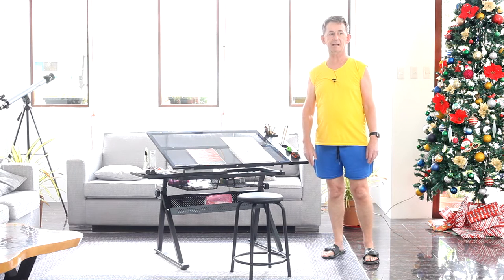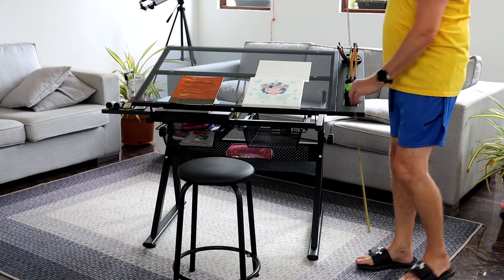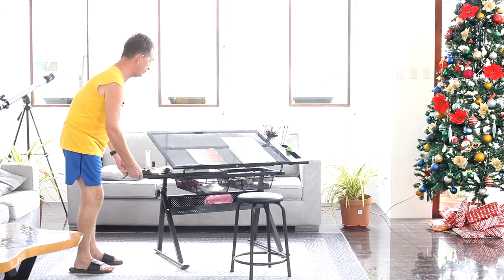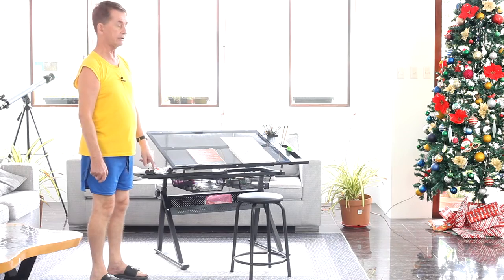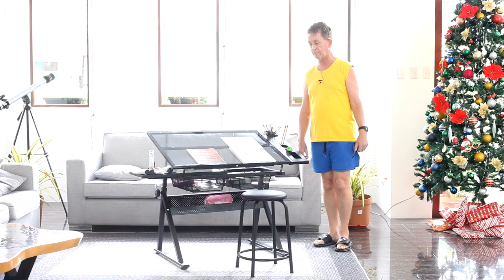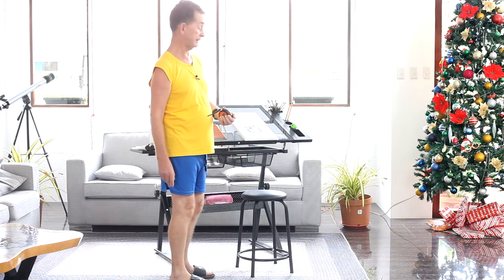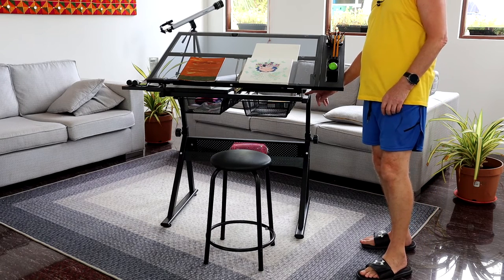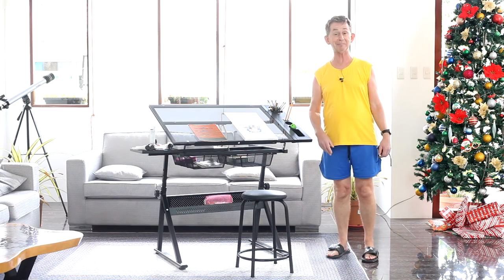Glass Top Drafting Table w/Stool by Yaheetech - Full review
In this video I do a thorough review of this drafting table. It is a also available with wooden tops in two colors.